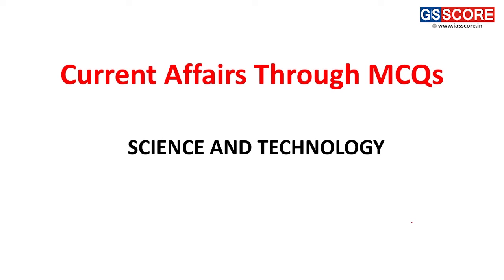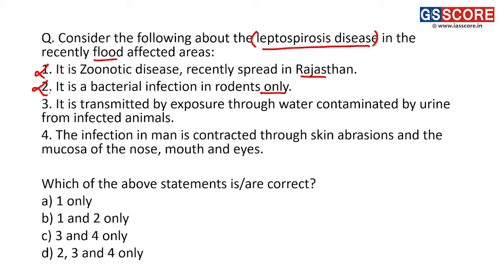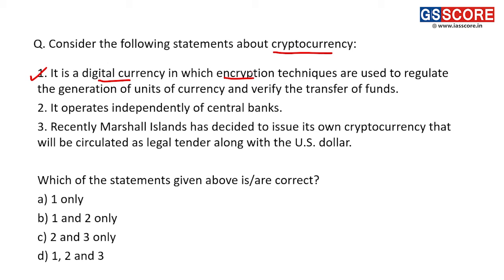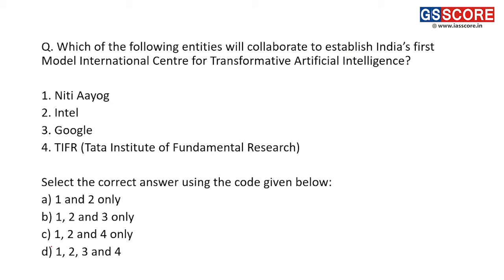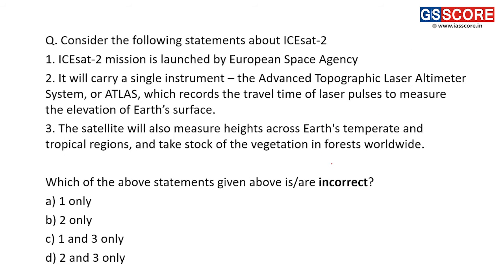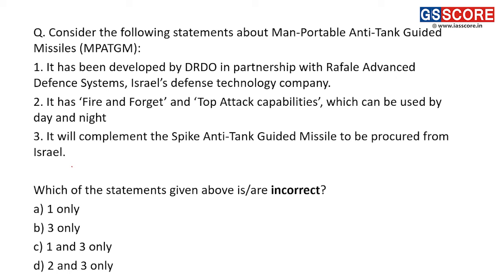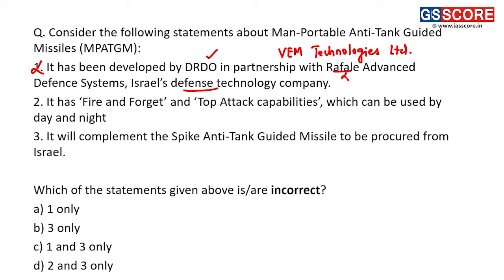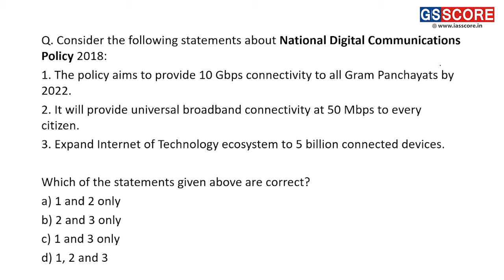Science & Technology Current Affairs Revision Through MCQs:8| UPSC 2023-24 |IAS PRELIMS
In this video, we have come up with the 10 Current Affairs MCQs of Science and Technology relevant to UPSC Prelims 2023-24. Current Affairs Revision Through MCQs is a short and crisp analysis of ten MCQs from the perspective of Current Affairs which are relevant for IAS Prelims 2023. The brief analysis of each question touches only relevant areas so that you can derive maximum benefit in a reasonable time frame. Questions have been designed in the exact pattern of UPSC Prelims.
Current Affairs revision through MCQs is widely considered to be the most effective strategy for comprehending and grasping the important topics and areas for UPSC 2023. This not only helps in better understanding but also helps in memorizing the vast study material.

Please join our telegram channel for keeping up with our initiative and benefit from our Prelims-related ready-to-digest files

To ease your efforts, GS SCORE has compiled all the Current Affairs of 2+ years in test format on a single platform where you can attempt Free Current Affairs tests of 2+ years and get a complete analysis in the form of your strengths and weaknesses.